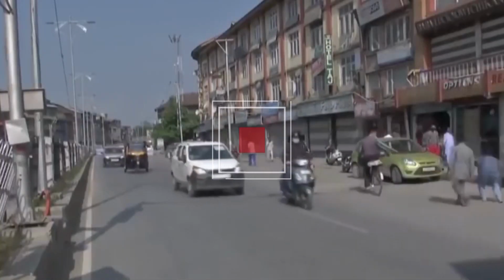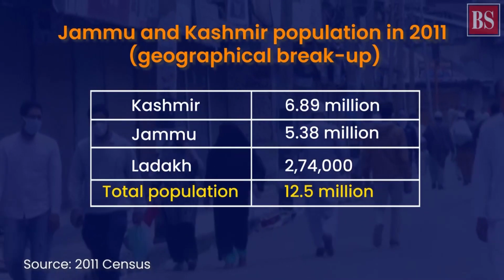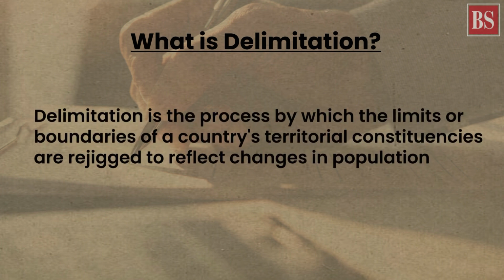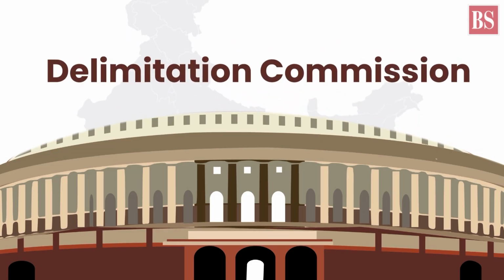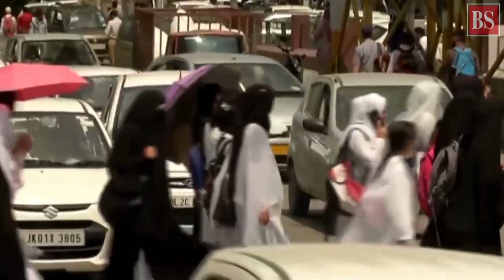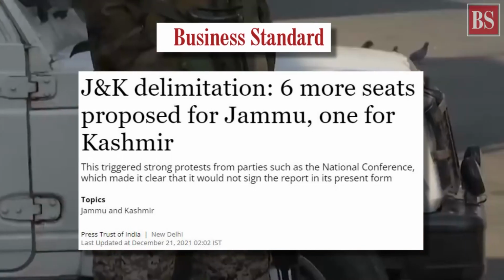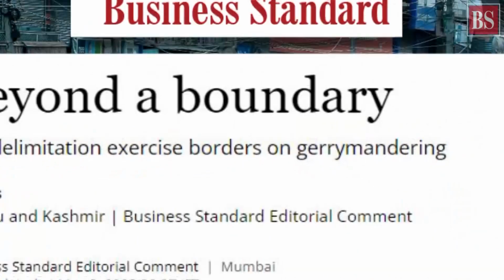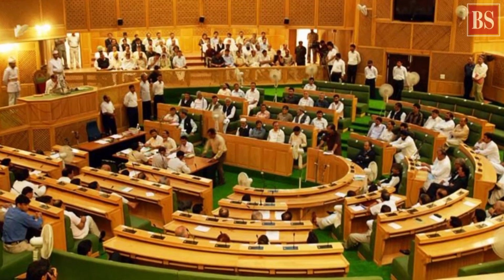What is delimitation?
India on Thursday slammed a resolution passed by Pakistan’s Parliament on the delimitation exercise in Jammu & Kashmir. Know more about delimitation and why it has come under criticism in the valley